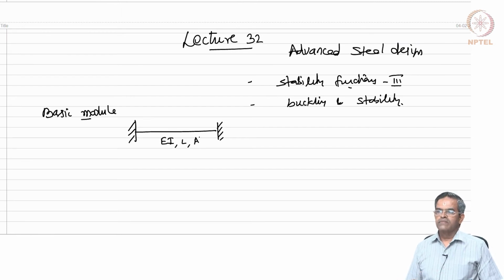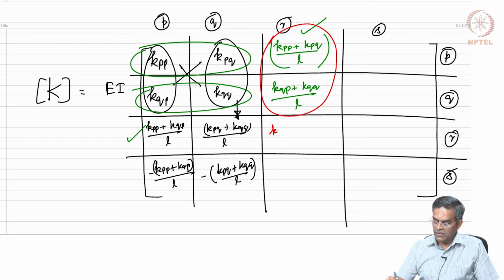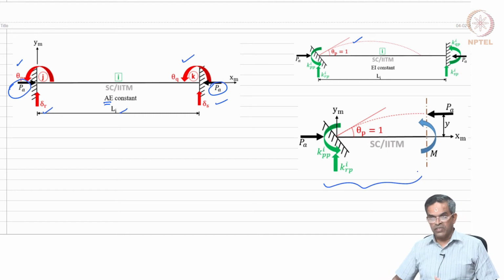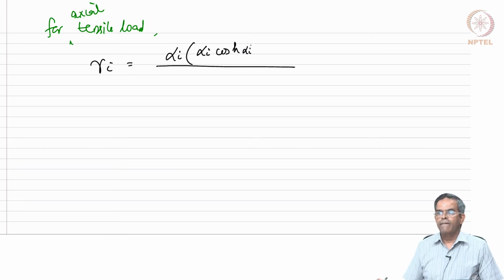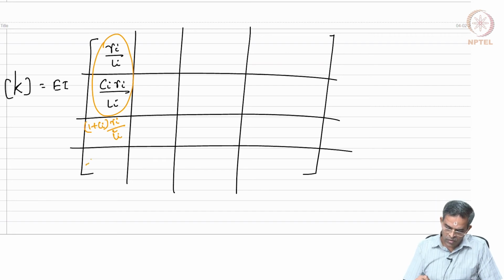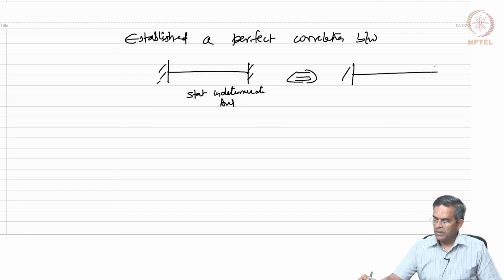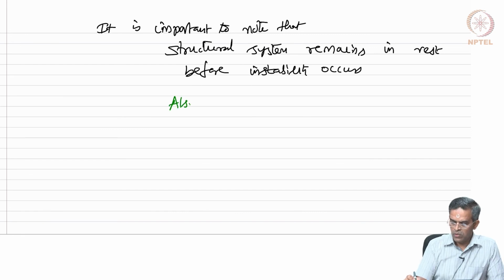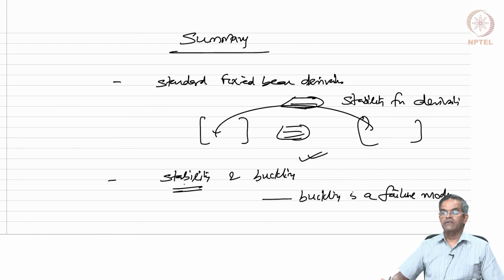Buckling and stability